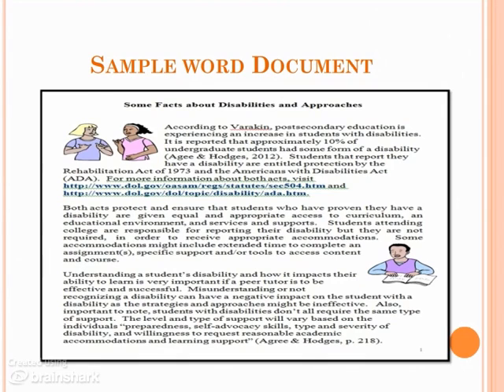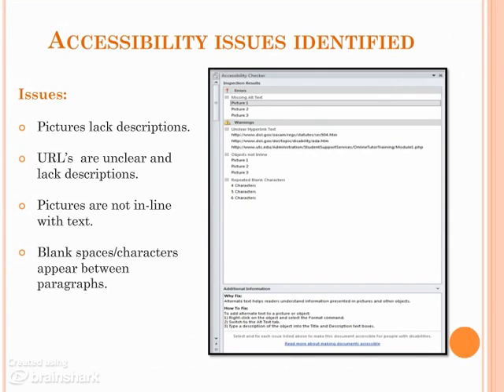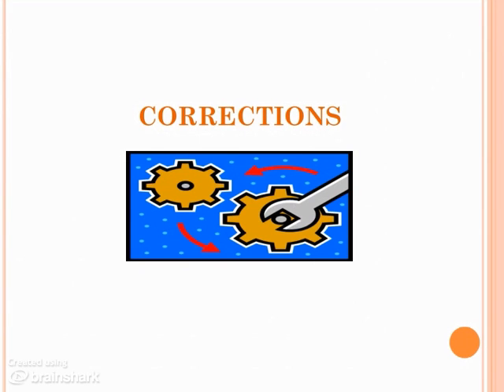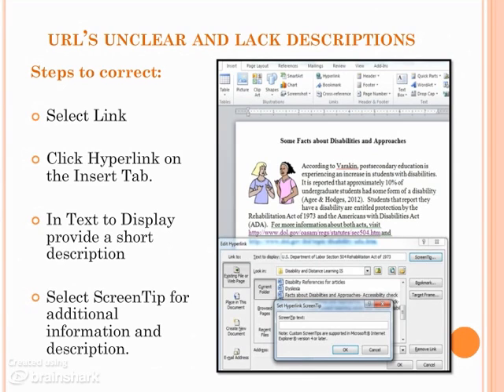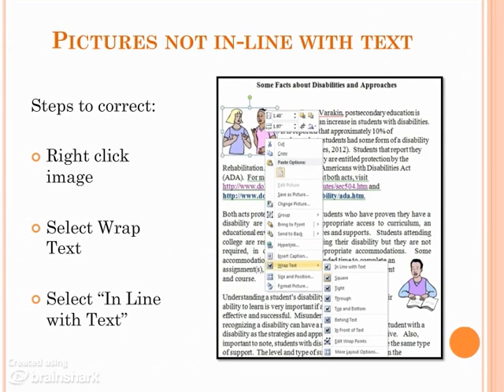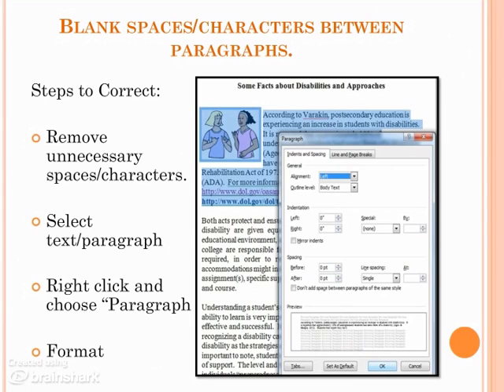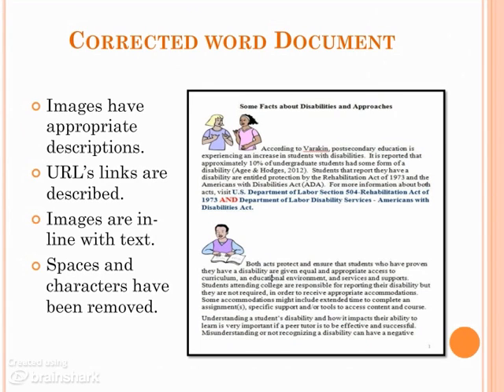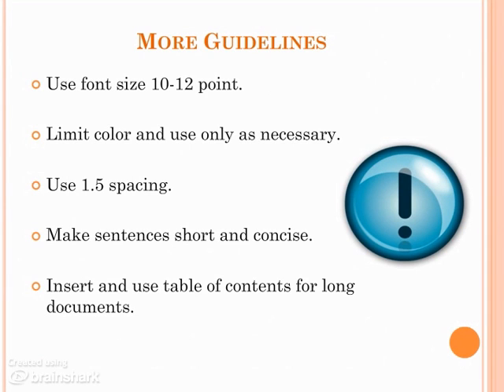Are your word documents accessible